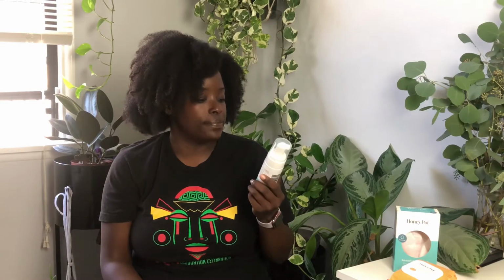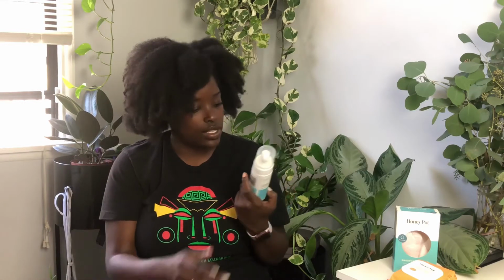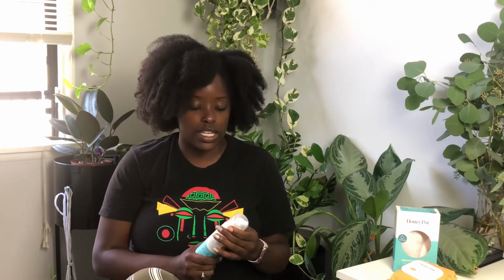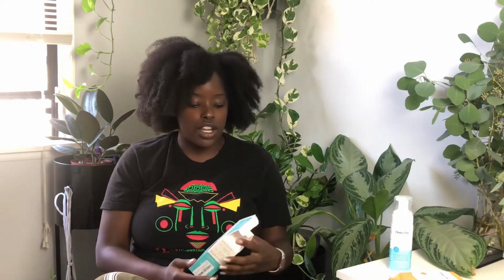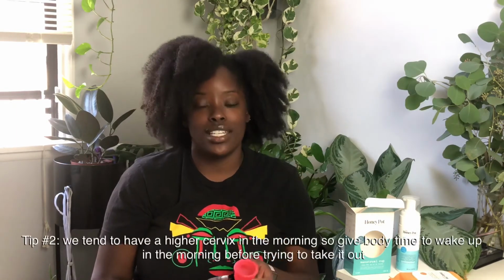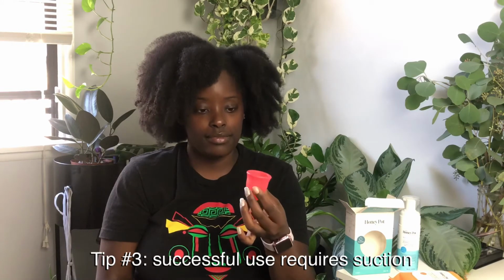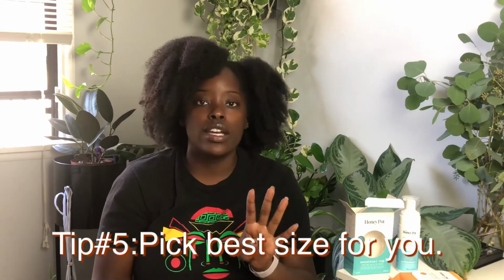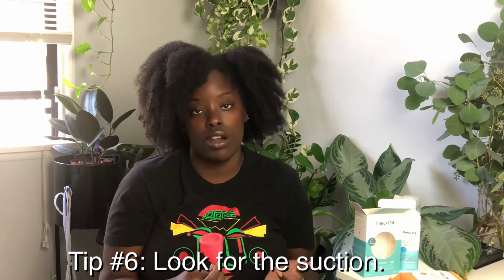Honey Pot Review + Menstrual Cup Tips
Hey guys! I finally decided to upload this video after my fourth try using the Honey Pot Menstrual Cup. It’s been good so far, still getting used to it! I have only good things to say about it. All the tips that I have still apply.

Let me know what your experiences are below!

Look for ya girl!